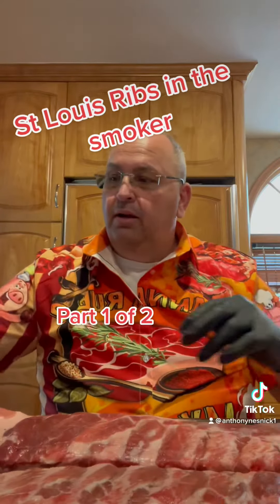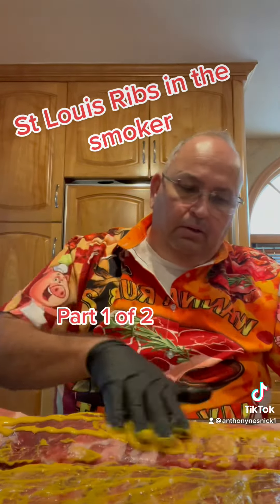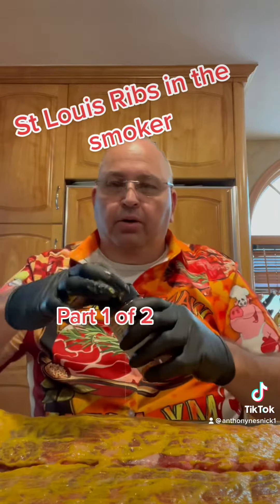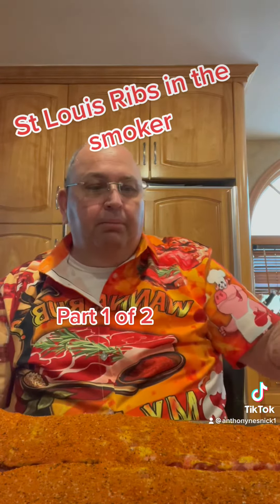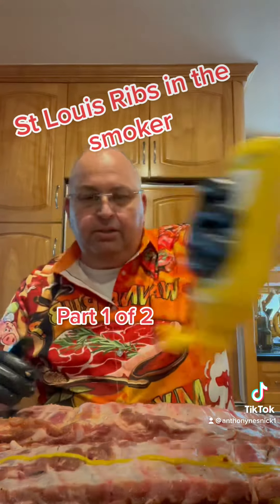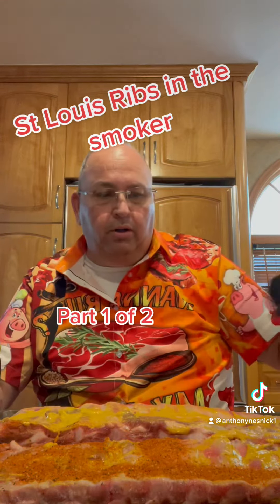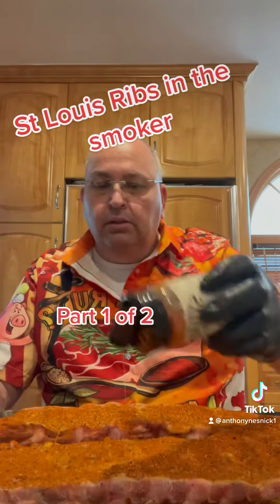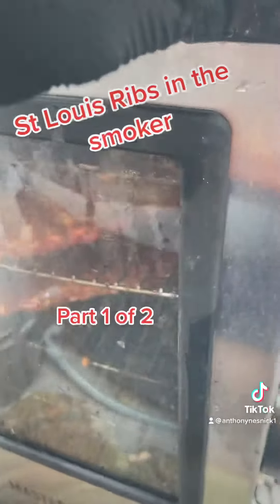Ribs on sthe Smoker Masterbuilt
St. Louis ribs amazing